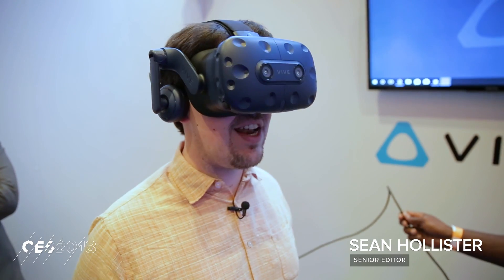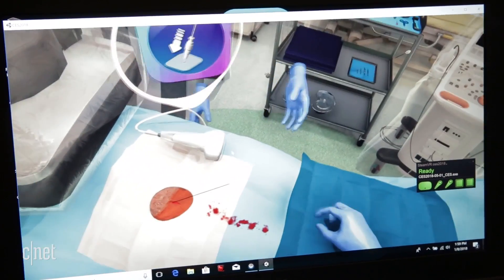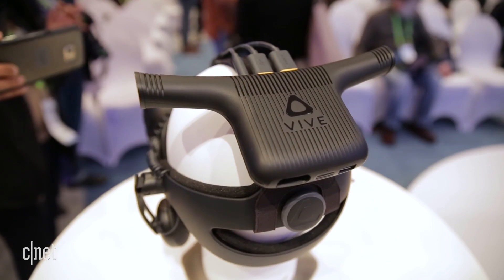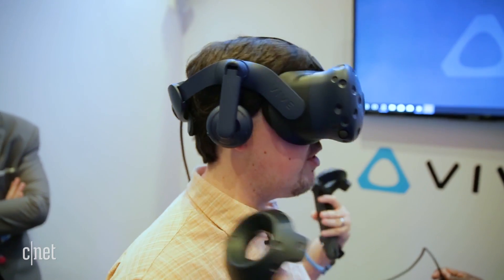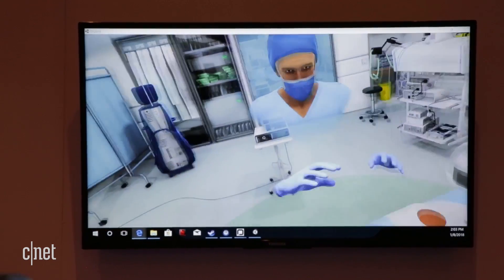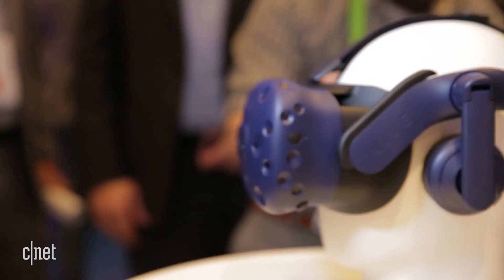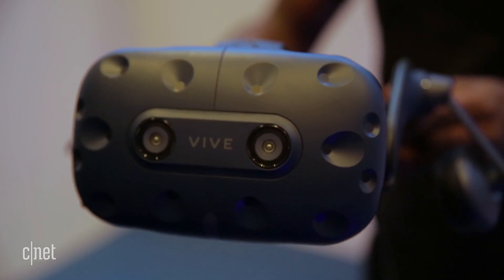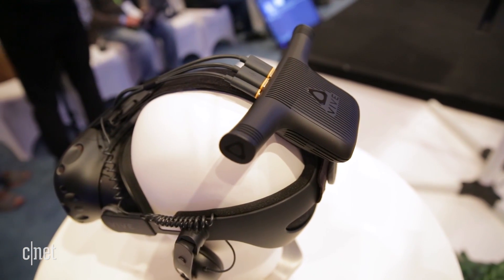HTC Vive Pro is the better version of the Vive you've been waiting for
First seen at CES 2018, the HTC Vive Pro looks like a solid upgrade over the original virtual reality headset thanks to a higher resolution, a balanced headstrap and built-in headphones.

HTC's Vive Pro makes your virtual world a whole lot clearer